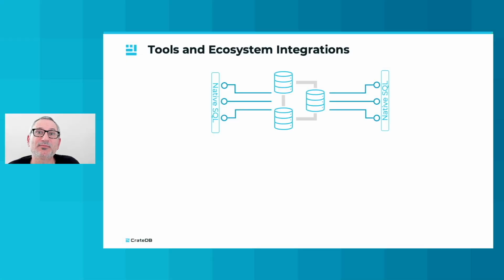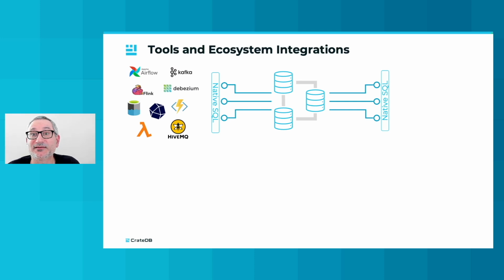Tools and Ecosystem Integrations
In this short video, you will learn how CrateDB fits seamlessly into a wider ecosystem of third party tools and frameworks. Many of these integrations are made possible through CrateDB's adoption of the PostgreSQL wire protocol.